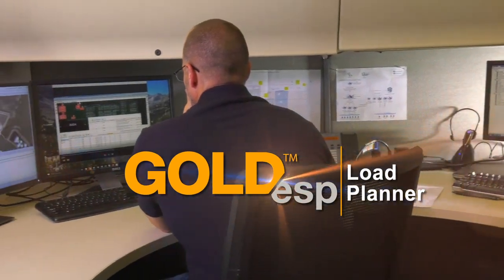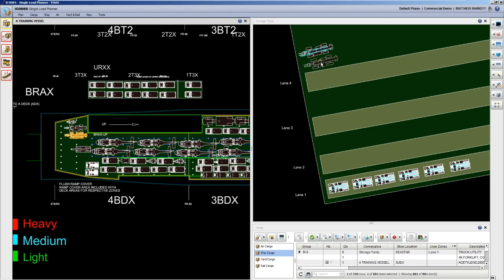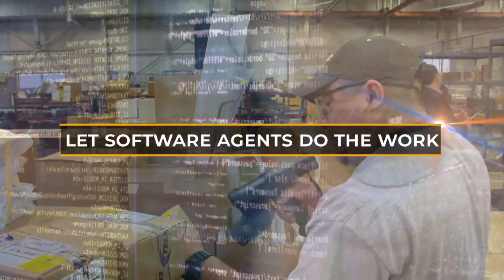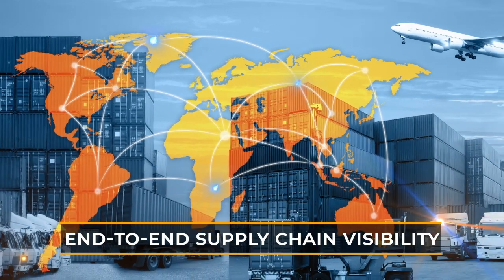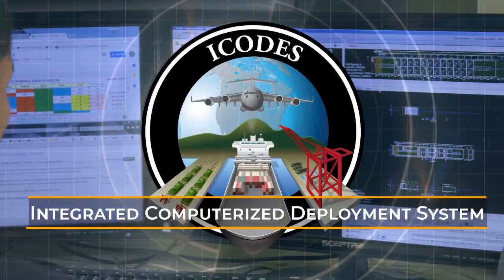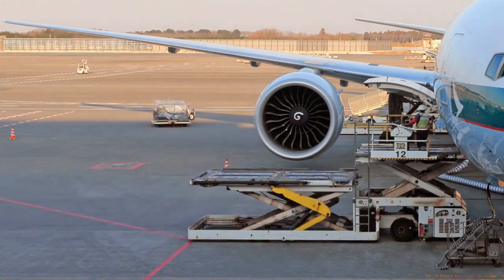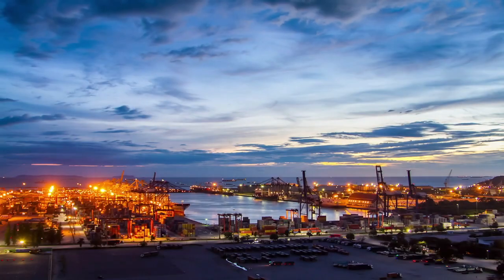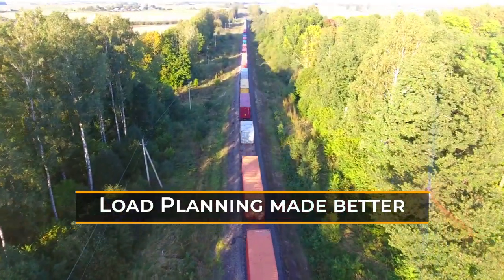ICODES/Load Planner SHORT 2 mins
In this 2-minute overview,  learn why GOLDesp Load Planner software from Tapestry Solutions serves as the one-stop solution for multi-modal load planning for vessels, aircraft, railcars and trucks/trailers. The commercial product line is based on the custom solution developed for the ICODES program, which serves as the single load planning capability for the U.S. Transportation Command (USTRANSCOM). GOLDesp Load Planner enables users to monitor various stages of the load-planning process and suggests solutions to problems as they arise. It provides notifications of issues such as weight imbalances and improperly stowed hazardous materials.